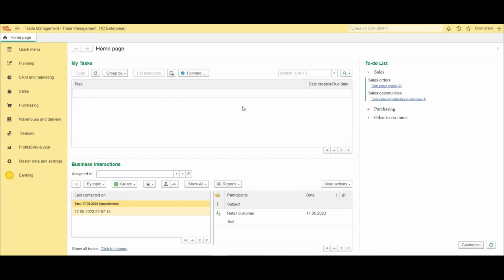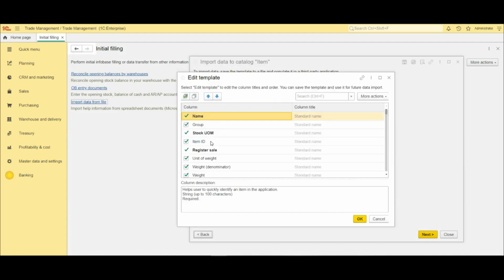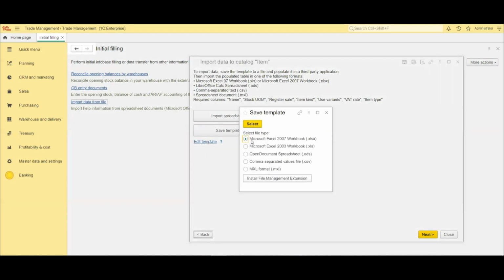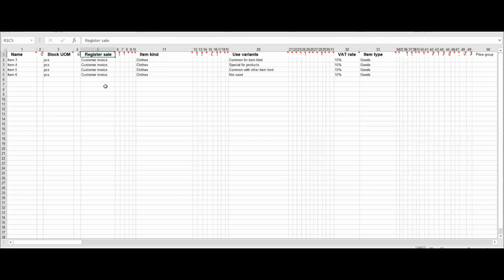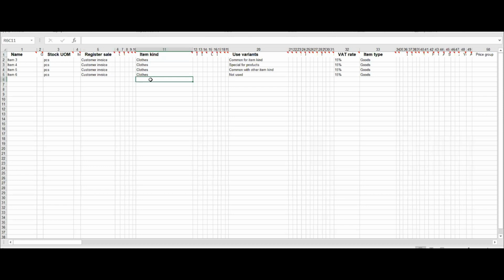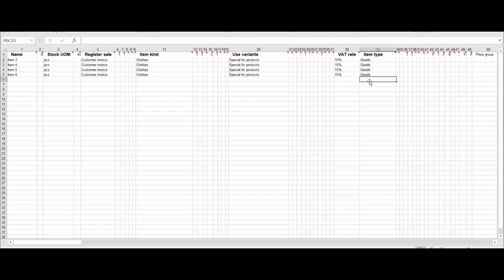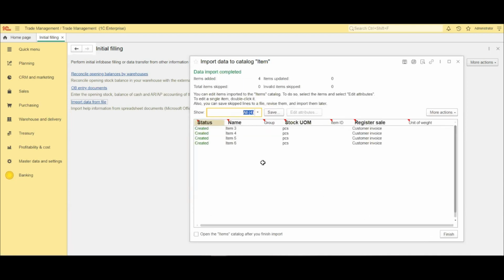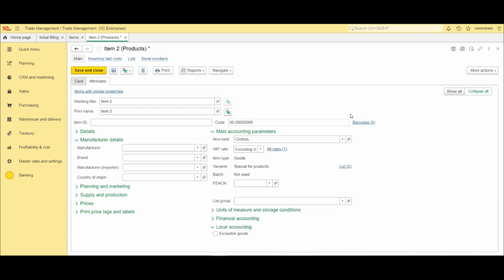11. Importing Items